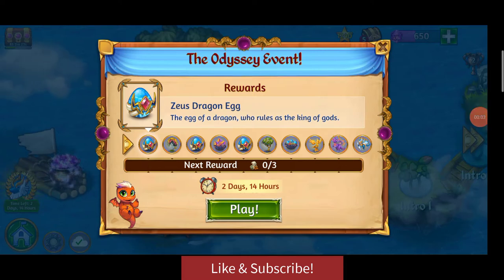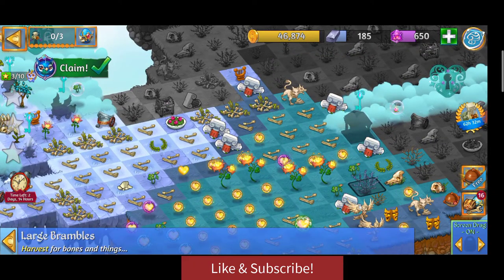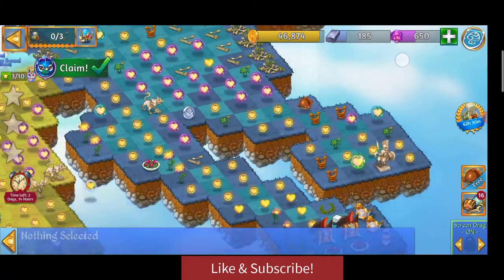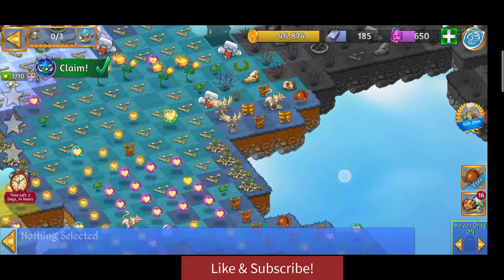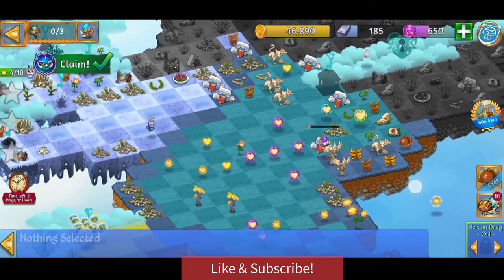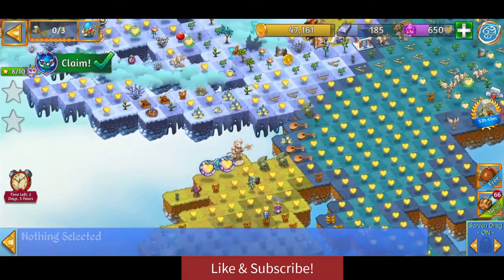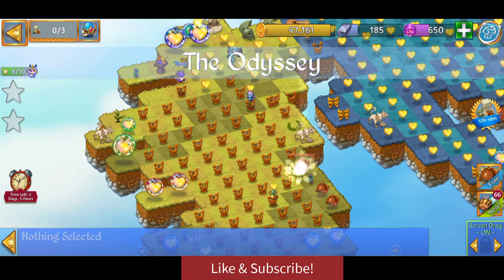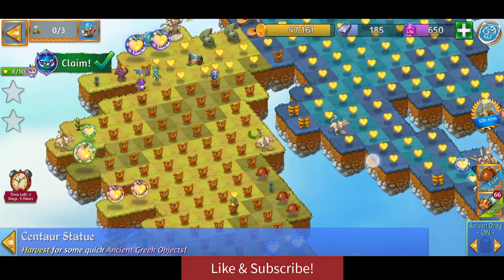Tricks to Finish Merge Dragons Event in 24 hours (Merge Dragons Odyssey Event Hack)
0:00 how to gain infinite life flower sprout
4:36 2 LIFE TREE Sprout
6:08 Map full of Level 3 pts item

How to get 7 eggs per nest: video link

I do these videos because I enjoy playing the game so much. As I'm here to help you get more out of the game.